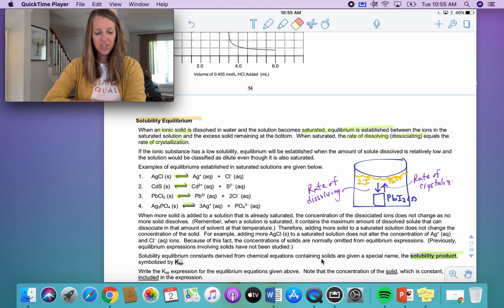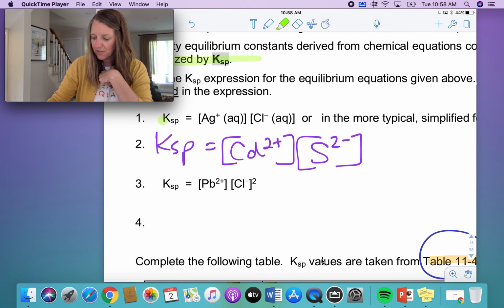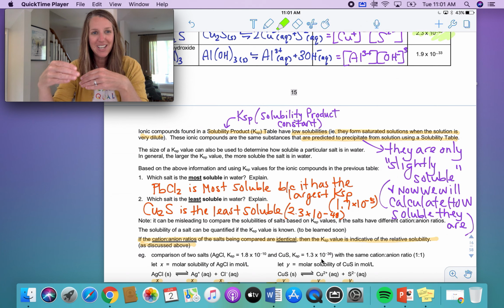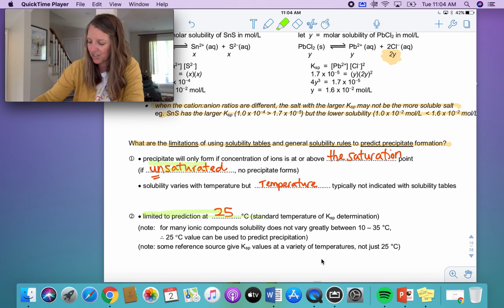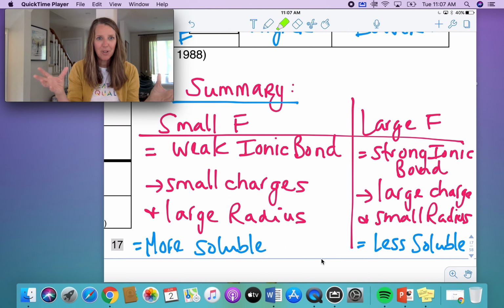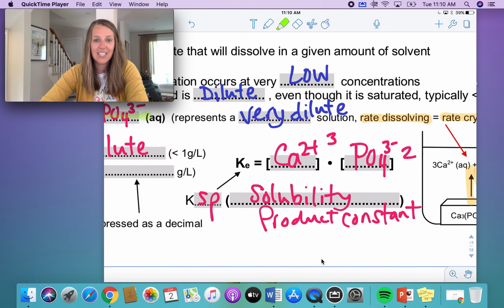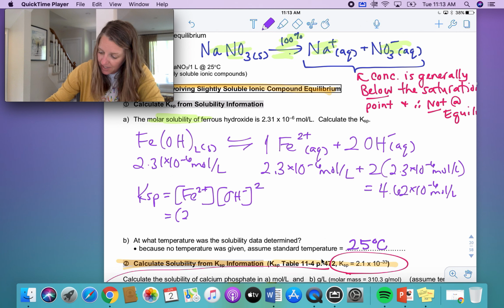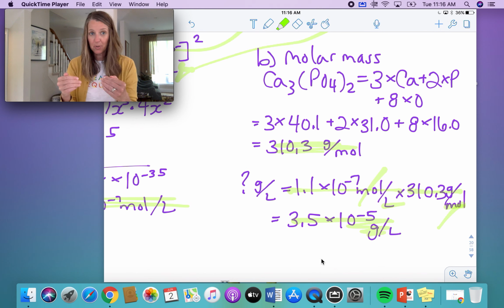Calculating Ksp (SCH4UI, Rowlandson)